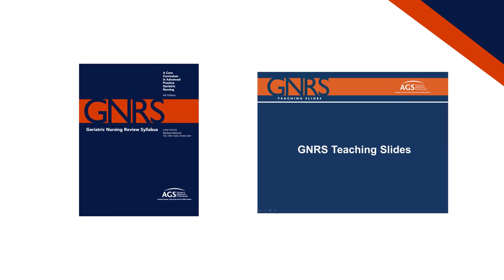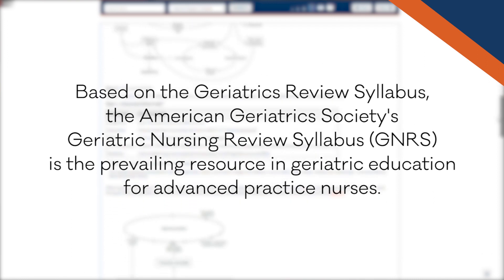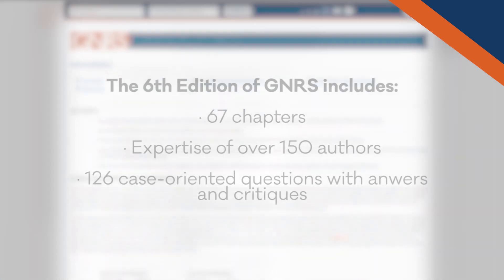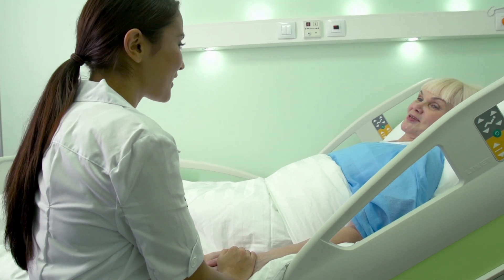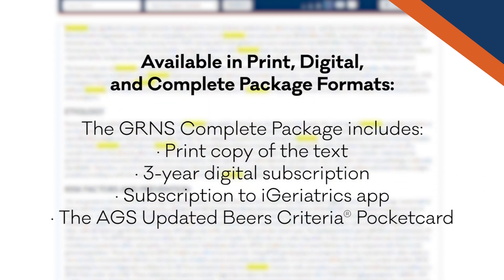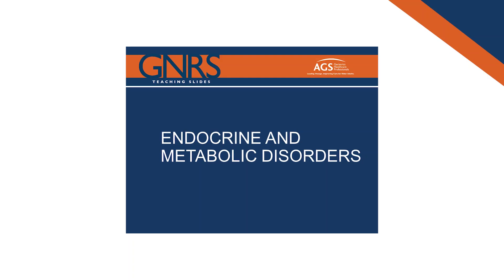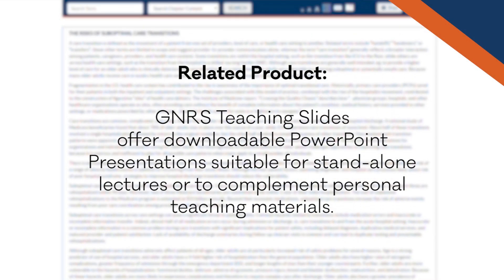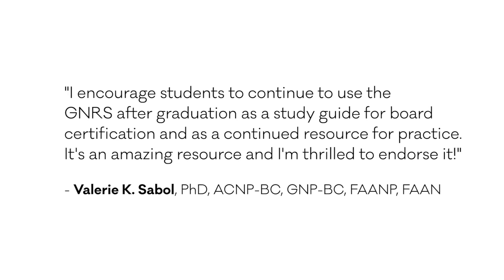Geriatric Nursing Review Syllabus (GNRS) 6th Edition & GNRS Teaching Slides - Now Available!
The Geriatric Nursing Review Syllabus (GNRS) is a concise, up-to-date, and comprehensive text developed by the American Geriatrics Society. Watch Barbara Resnick, PhD, CRNP, FAAN, FAANP, AGSF, Chief Editor of the GNRS, describe what makes GNRS and its related Teaching Slides the most important resource for advanced practice nurses in geriatrics.